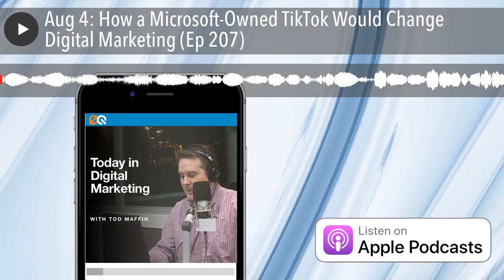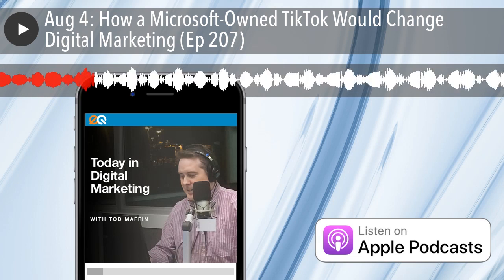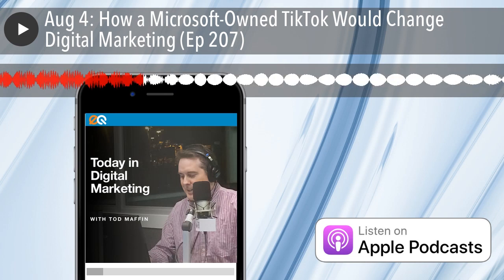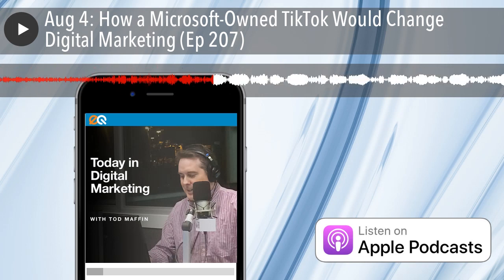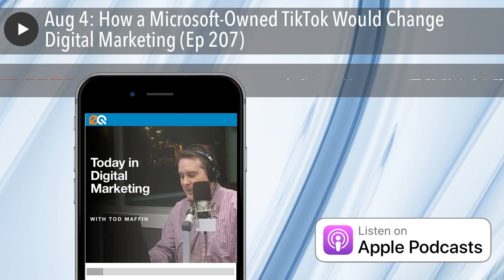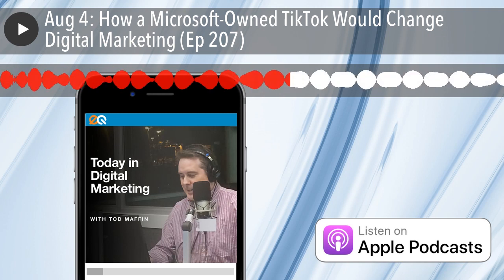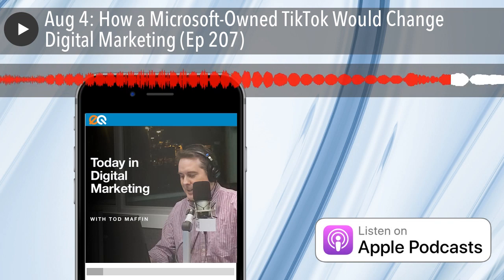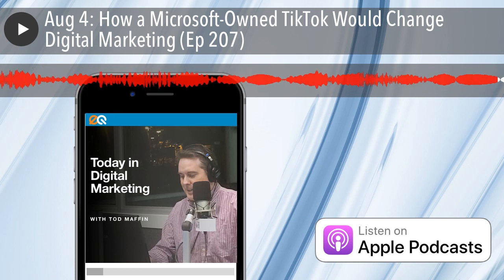Aug 4: How a Microsoft-Owned TikTok Would Change Digital Marketing (Ep 207)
Google Ads partners with Zapier to keep your target lists updated… how a Microsoft-owned TikTok will affect YOUR future ad campaigns… Facebook’s web chat plugin gets a welcome upgrade… Would YOU pay Twitter $5 a month to have more control over your brand’s tweets?... And in case you were curious, yes, Yelp is still evil.
HELP SPREAD THE WORD:
• Tweet It to preview a tweet you can publish

ABOUT THE PODCAST:
• Produced by: engageQ.com
• Advertising: TodayInDigital.com/ads
• Transcripts: TodayInDigital.com/scripts
• Theme music: Mark Blevis (all other music licensed by Source Audio)